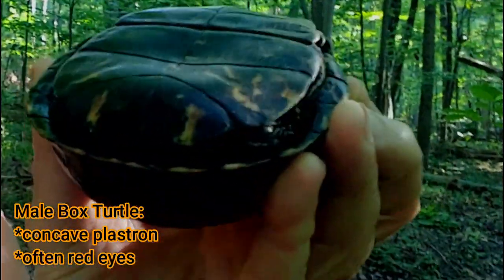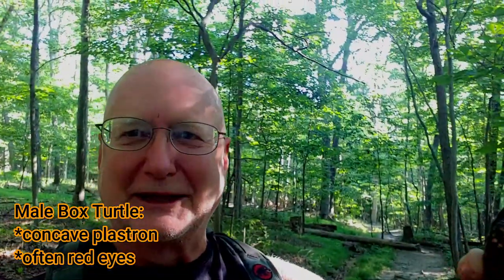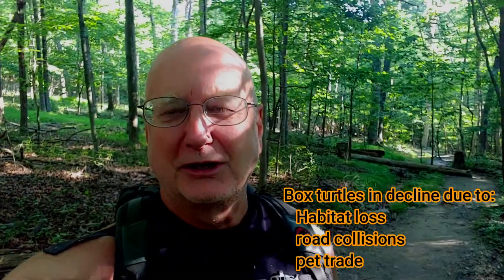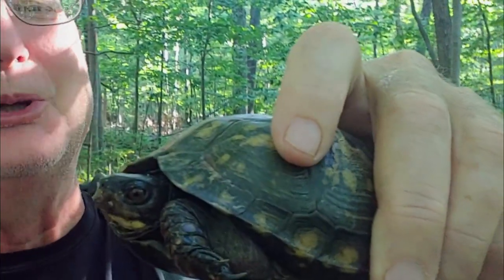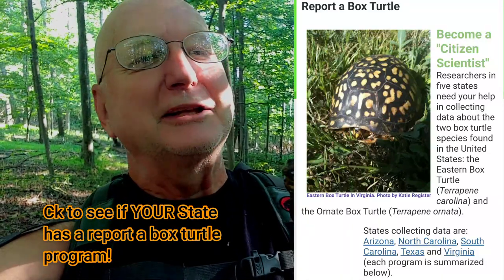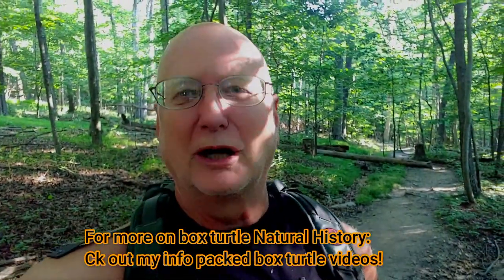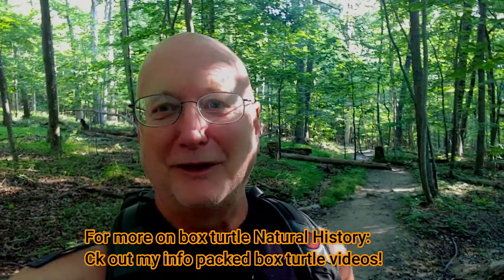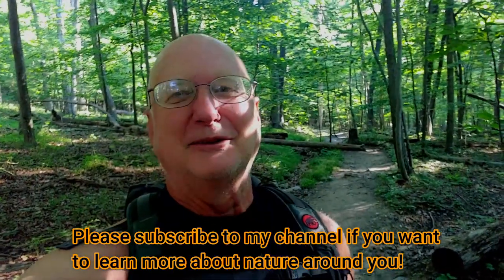Many states have links for reporting Eastern Box Turtle sightings: a species of concern!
While hiking the Appalachian Trail in Northern Virginia I came across this male box turtle, crossing the path.  Box turtles( Terrapene carolina) are in decline in many states due to habitat loss, vehicle collisions on roads, and illegal pet trade.  If you find a box turtle crossing the road, please try to take it in the direction it was going.  In this video, I explain how to determine if an Eastern Box turtle is a male or female. Males have a concave plastron and often red eyes. Females have flat plastron and do not have red eyes. Virginia has an organization that would like to catalog data from citizen scientist box turtle sightings. Many other states also have similar programs.  Check links below or google box turtle reporting in your state.  My nature education channel is dedicated to engaging all interested in nature in the outdoors and learning more about all the flora and fauna you may encounter. If you want to learn more about nature, this is channel to learn from!

Virginia Herpetological Society
Virginia Box Turtle Report form:

Report a box turtle: Google sites:
(Texas, Virginia, Arizona, North Carolina, South Carolina

Northeast Partners in Amphibian and Reptile Conservation
(some of these links may now be out of date: Please check with the Department of Game and fisheries in your state)
Box Turtle Status and where to report by state: